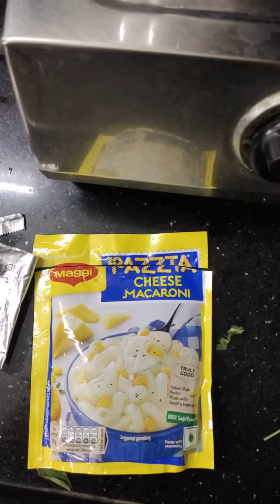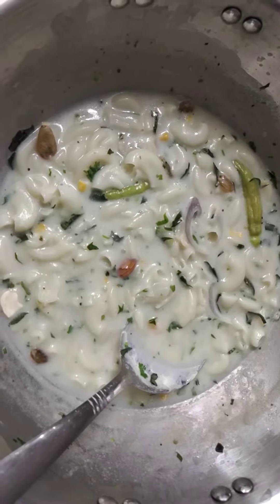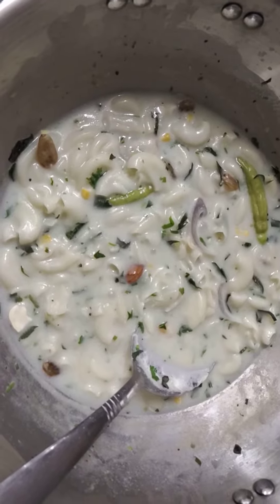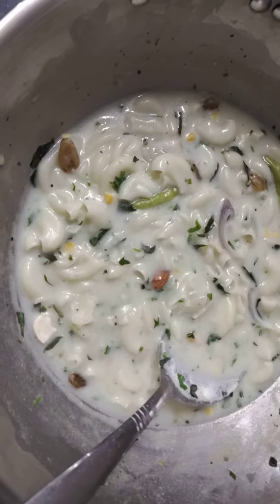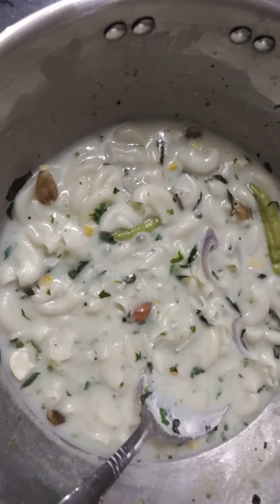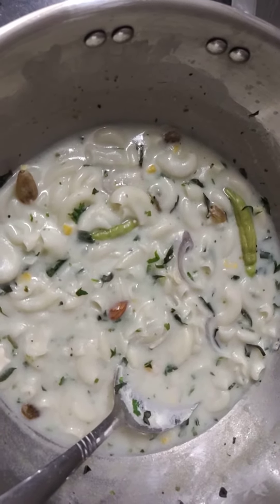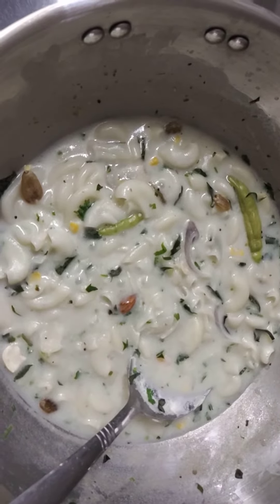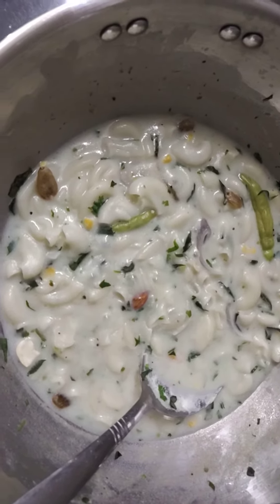Pasta Recipe English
Take a thick bottom stainless steel bowl

turn on the stove

pour 350 ml of water

add pinch (half tablespoon of) salt into the bowl

add half tablespoon of sunflower oil

add 70 gms small pack 28 rupees of PASTA CHEESE MACARONI

add pinch of ginger garlic paste

cook for 2 minutes in high flame

now add pasta premixed masala stir well

add 2 green chillies make small cut on chillies

add finely chopped coriander and curry leaves and add chopped half onion ,5 almonds,10 Cashew

add 2 tablespoons of ghee

now pour 50 ml of milk in to bowl

turn off the stove

serve into serving bowl with sauce

Please prepare and write or comment to me in the comments section